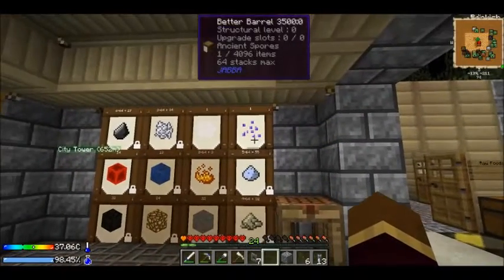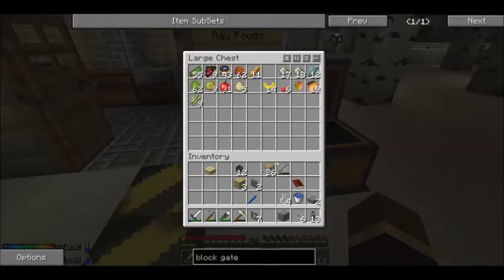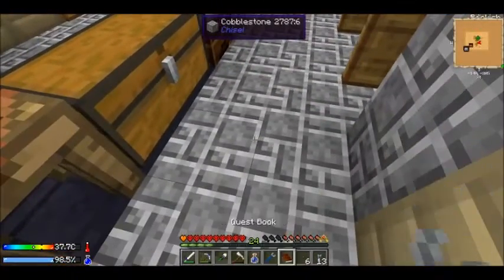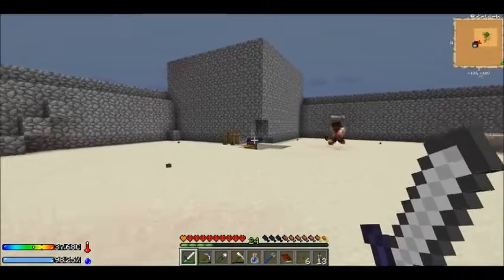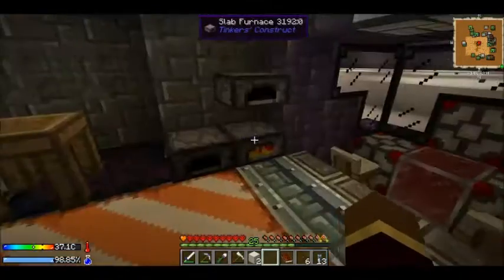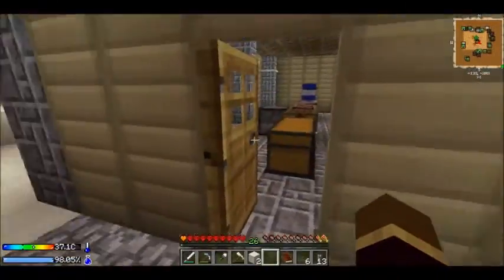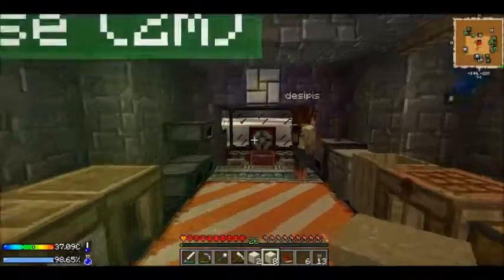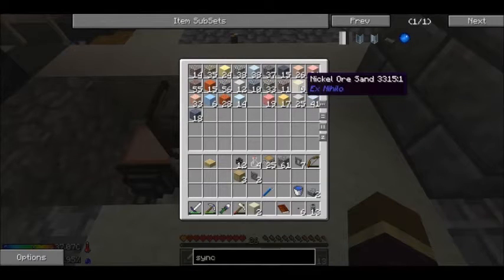Crash Landing with Desipis - Episode 24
Crash Landing is a Minecraft adventure map with its own mod pack created by Iskandar and found on the FTB Launcher.